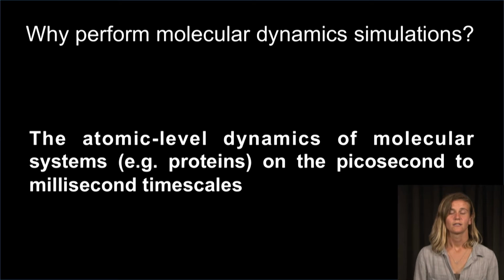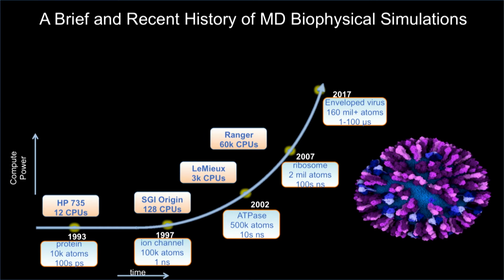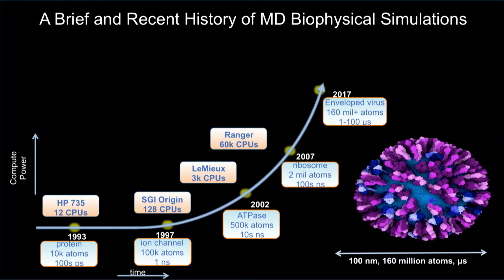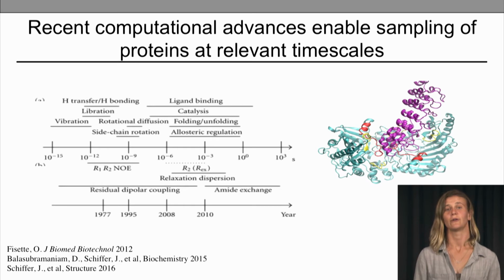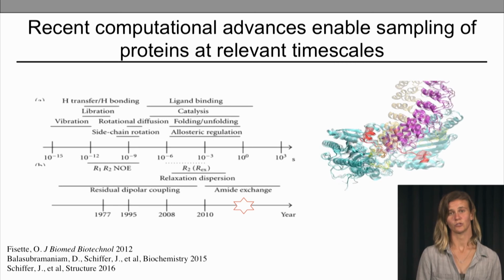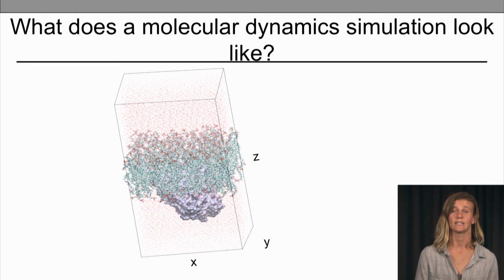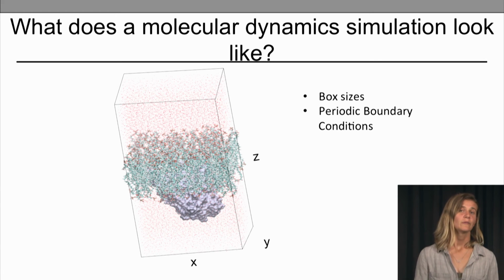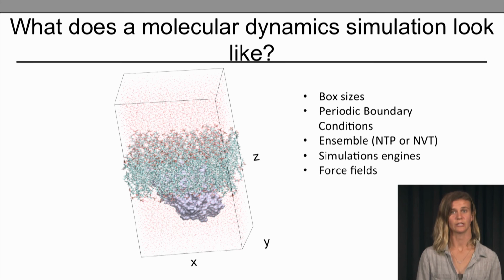Intro to MD